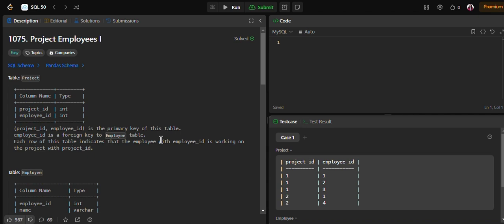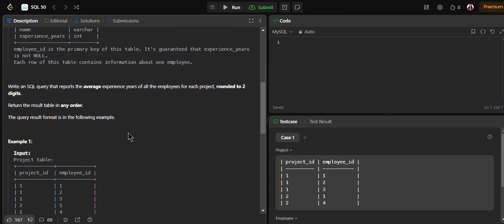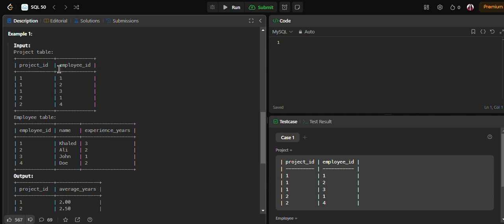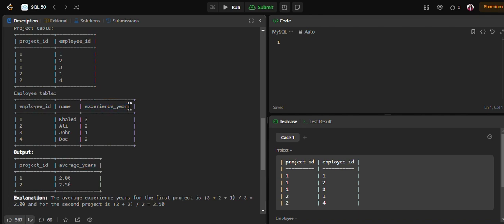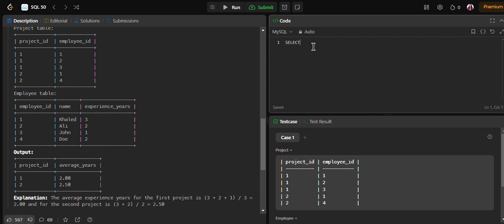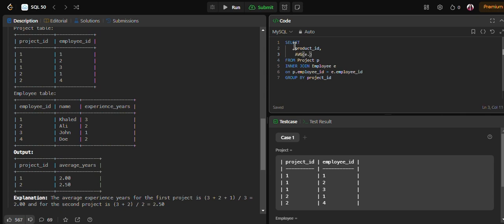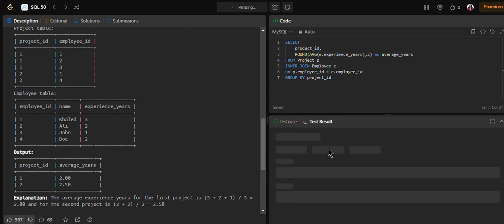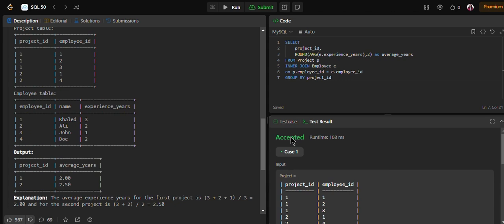SQL Interview Questions and Answers Series | LeetCode | 17. Project Employees I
SQL 50 Series | LeetCode SQL Solutions

Sharpen your SQL skills with this problem solution designed to help you ace your next SQL interview. Master essential concepts and solve challenging problems using the popular LeetCode series of 50 SQL Interview Problems.